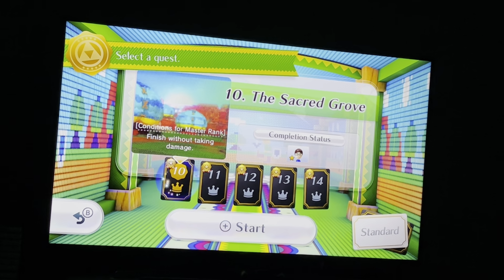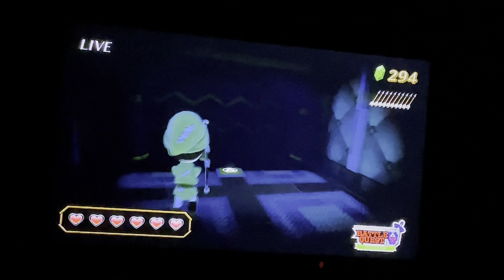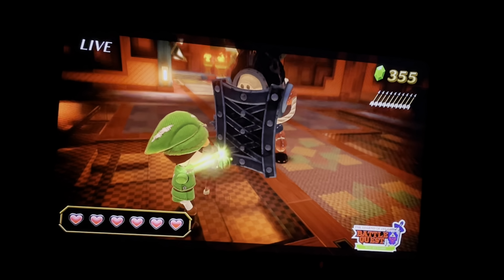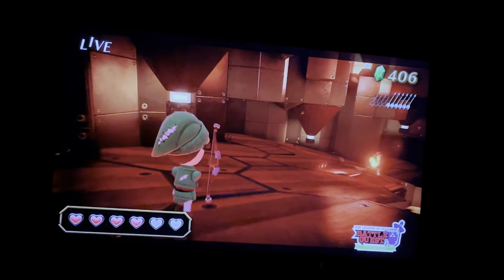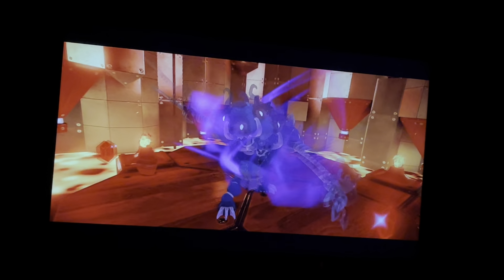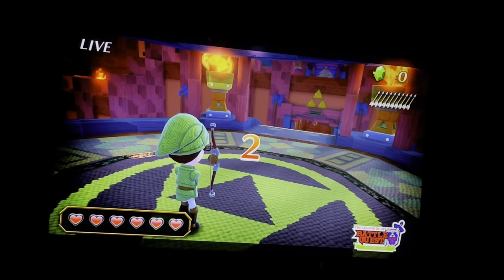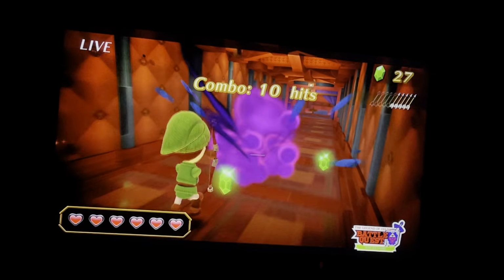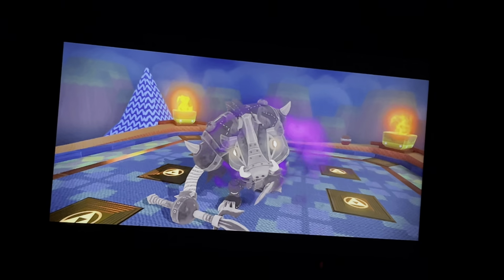Nintendo Land The Legend Of Zelda Battle Quest Extra Levels (playthrough) [FINALE]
You can request your favorite Level in the game in the comments below!!

  Click on the link below if you want to check out my Super Punch-Out Single Segment Speedrun I did last night!!